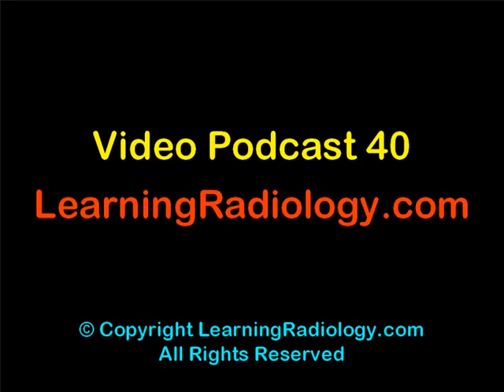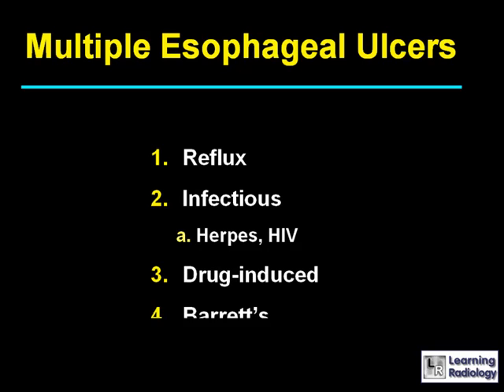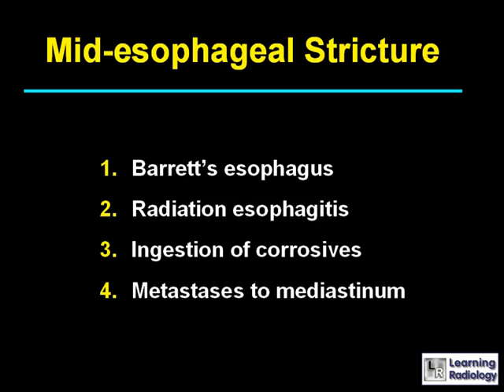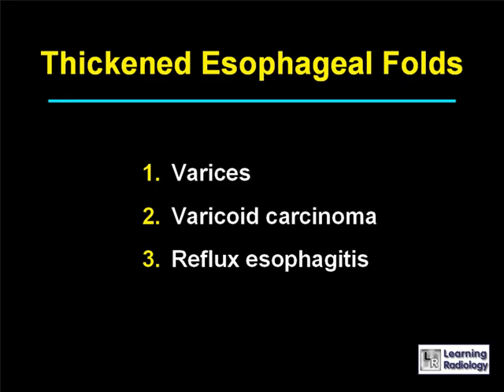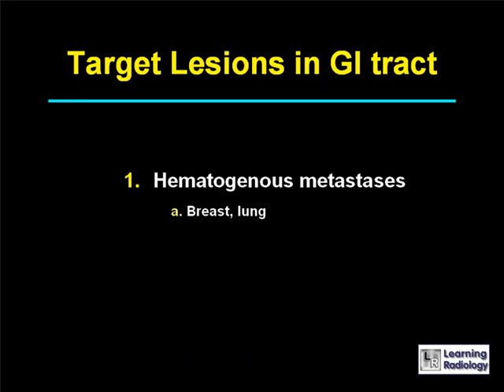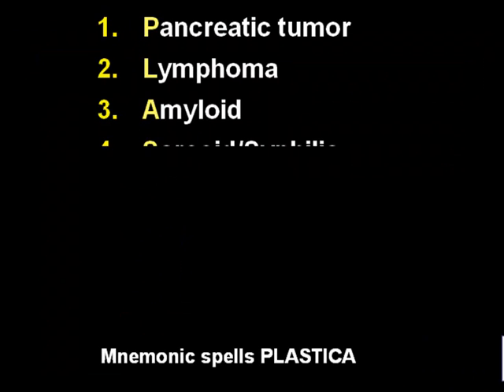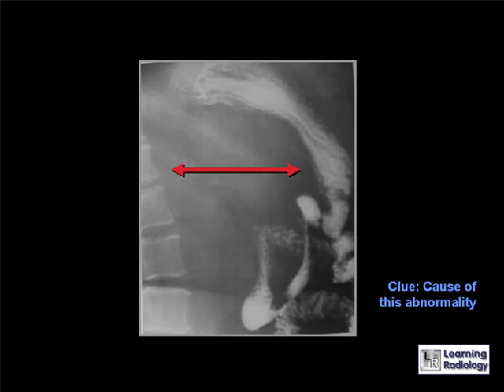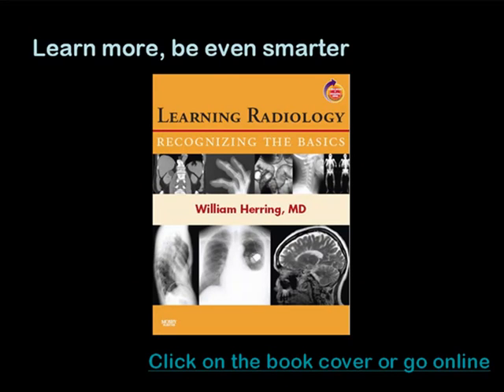Podcast 40 GI DDXs 1